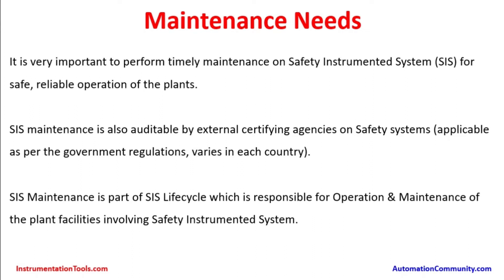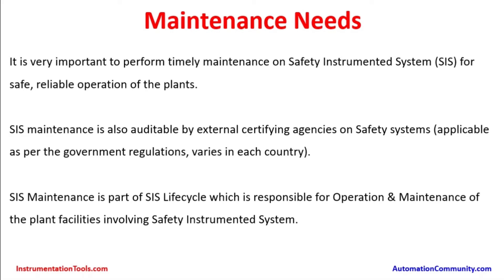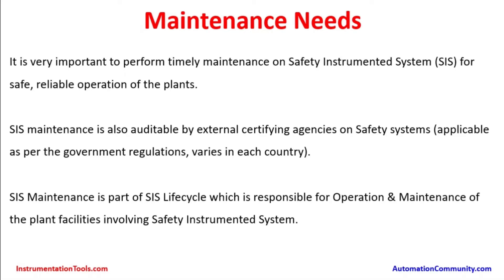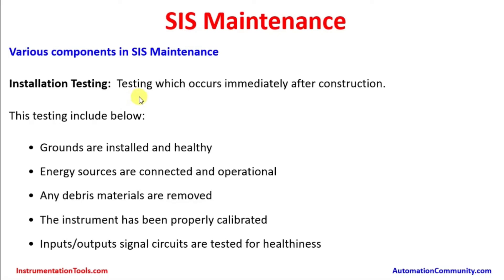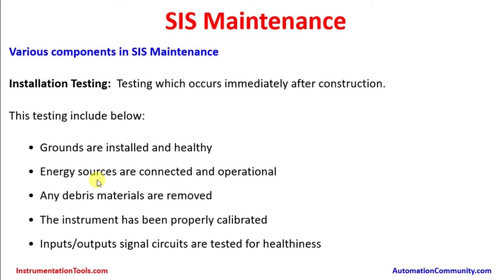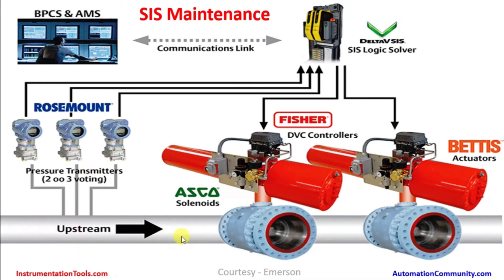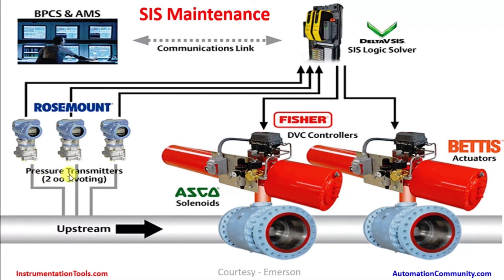Basics of Safety Instruments Maintenance - SIS Concepts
In this video, you will learn the Basics of Safety Instruments Maintenance and SIS Concepts.